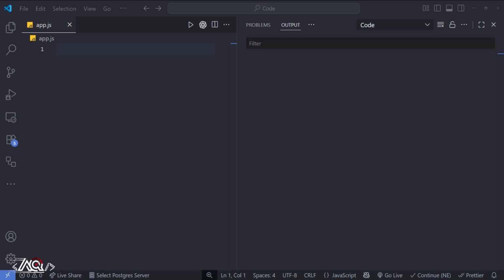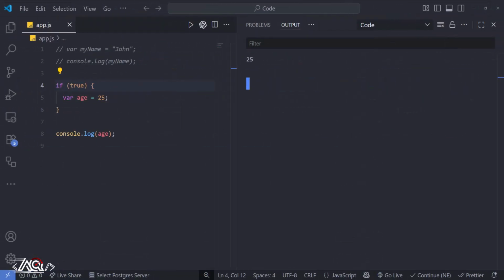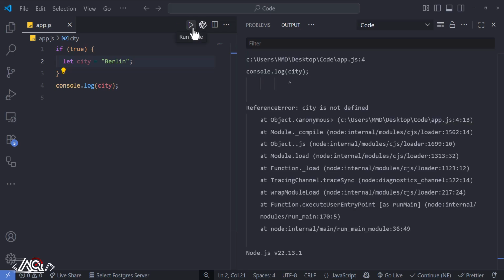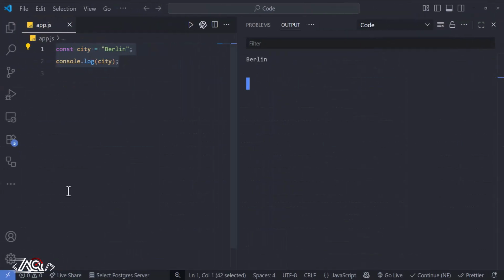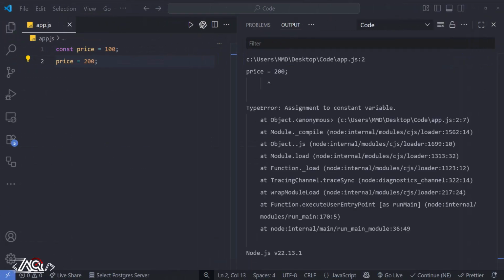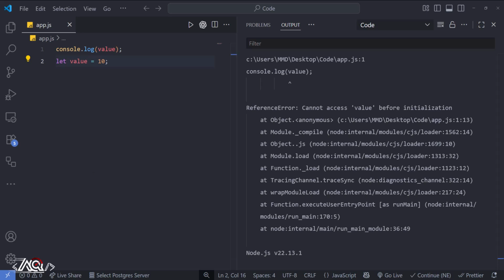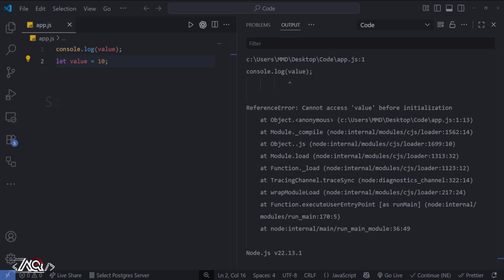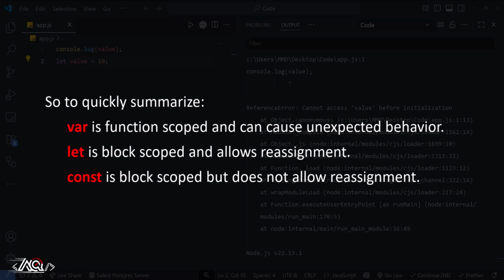JavaScript Interview Question: var vs let vs const Explained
If you're preparing for a frontend developer interview, this is one of the most common JavaScript questions you will hear:

What is the difference between var, let, and const?

In this video, we explain:

Reassignment
Hoisting
Temporal Dead Zone (TDZ)
Common JavaScript interview concepts

This tutorial is beginner friendly and includes simple code examples for better understanding.

📌 Perfect for:

Frontend developers
JavaScript beginners
React developers